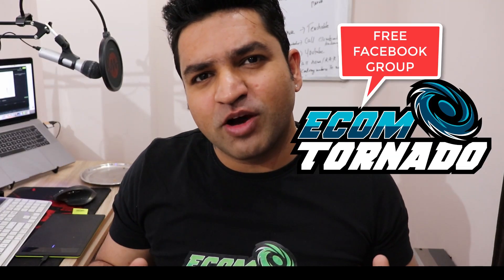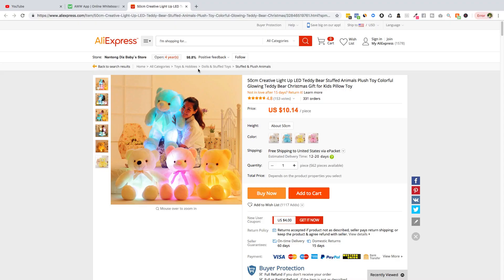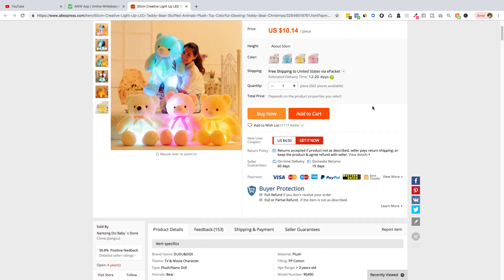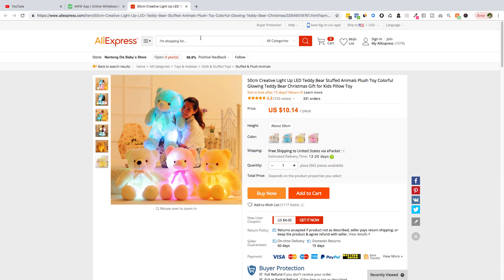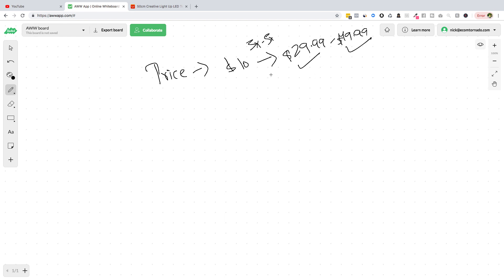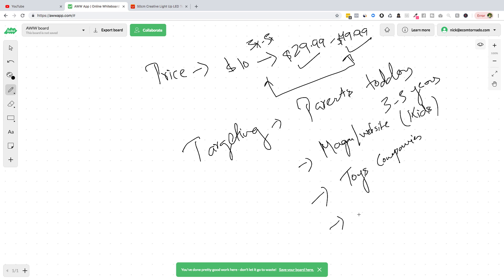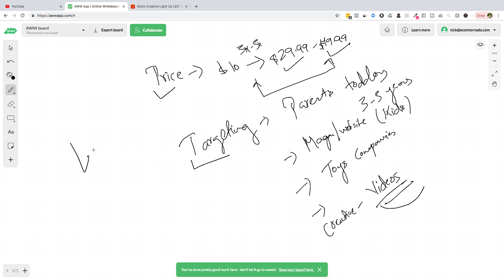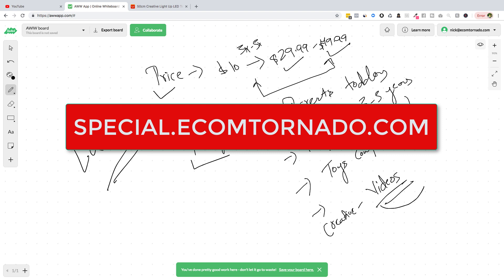[Product Revealed]Shopify Dropshipping From China - Finding Winning Q4 Products From Aliexpress 2018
This video is all about shopify dropshipping and sourcing products from china, super easy way to find winning products from aliexpress for Q4. Not only i am showing the product research for Q4 in 2018 but also the targeting and creative ideas.

I am doing dropshipping from india and sharing my knowledge inside Ecomtornado By Nick arora fb group since 2016.

Join free fb group: Ecomtornado By Nick Arora
 to learn:

How shopify dropshipping works
How shopify works
products to sell in 2018
Instagram and shopify
Difference between niche and general store
best products to sell online fall 2018
How to find trending products
how to price dropshipping products
My take on trending dropshipping products
Learn shopify tutorial for beginners
dropshipping product research
And shopify tutorials for beginners